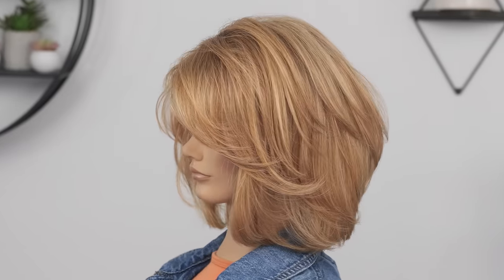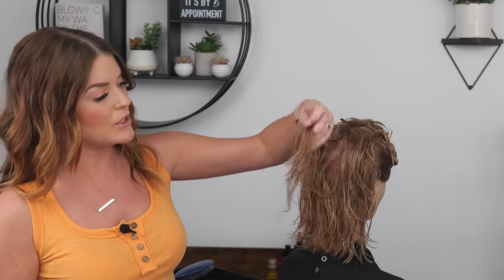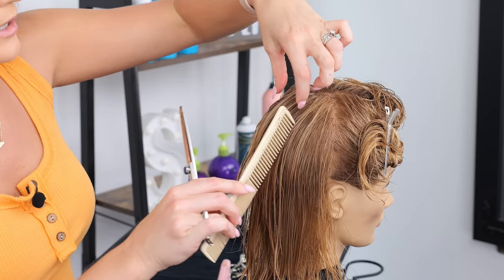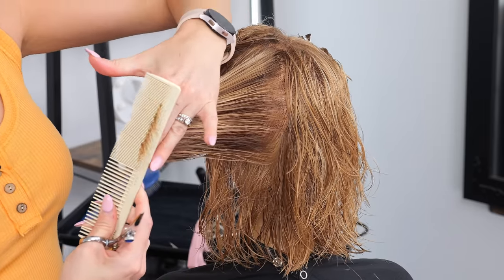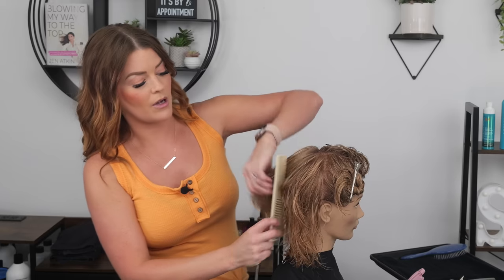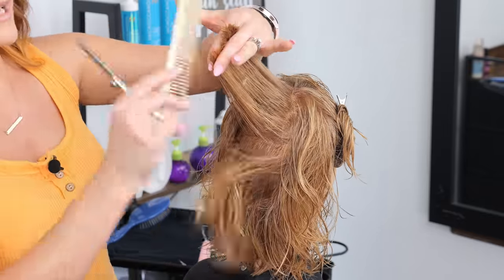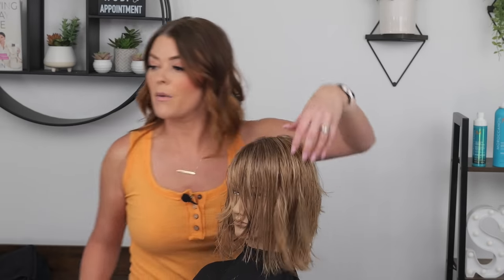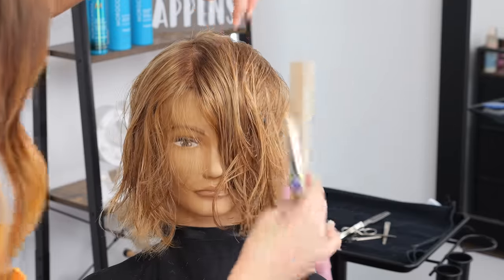SIDE Part with SHORTER Layers Haircut Tutorial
Another Short Layer Tutorial(my fav) with a little tweaking for finer/thinner hair types! All products mentioned linked below!